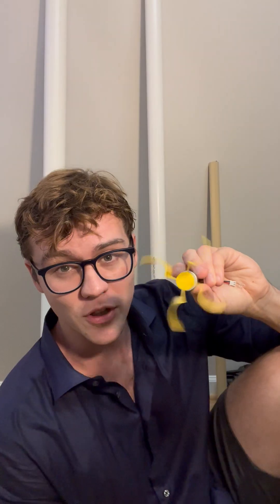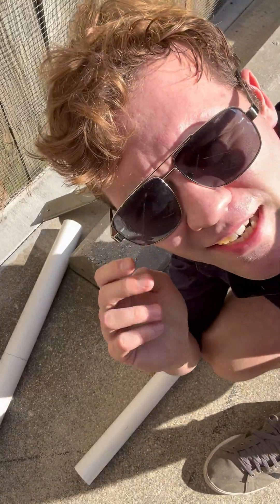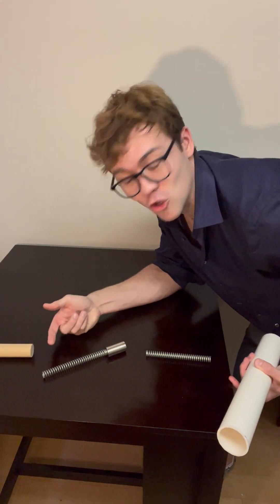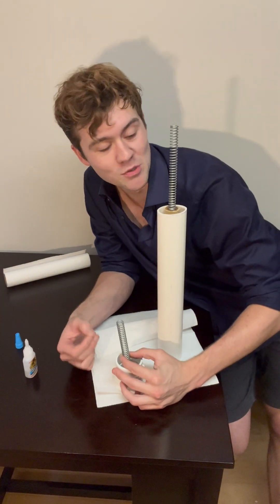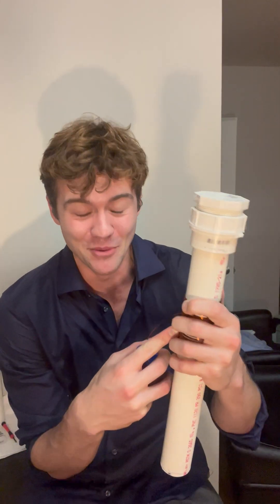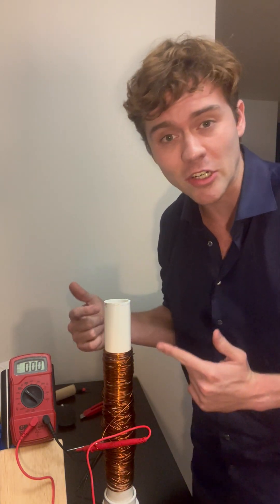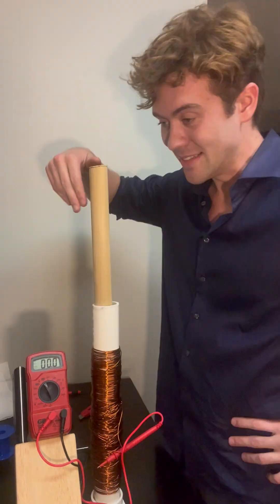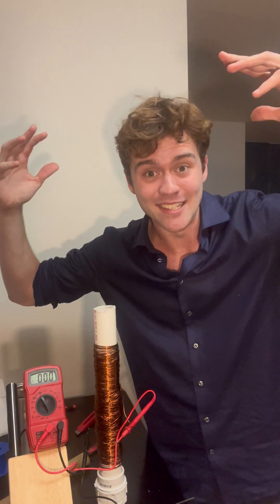So I made a Kinetic Generator. This is why I'm not allowed to get bored.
What can I say I have an electric personality. Just really know how to generate that drive. Absolutely kinetic. Uh. Generator pun.

ANYWAYS in the journey to make something that can make electricity from waves, a super helpful Reddit comment introduced me to kinetic generators. It seemed like the best way to passively capture energy from shorelines, but the only problem is that they don't exactly... sell kinetic generators. So I had to make my own...

If you like the video, it will motivate me to keep trying to see this project all the way through. Unless I run into something shiny and get distracted again.

Anyway, I have to shill more SEO phrases here. Please notice me youtube algorithm.